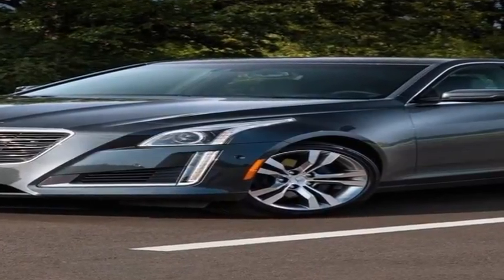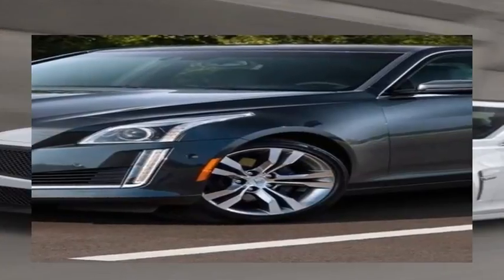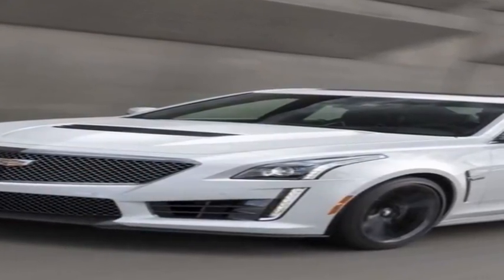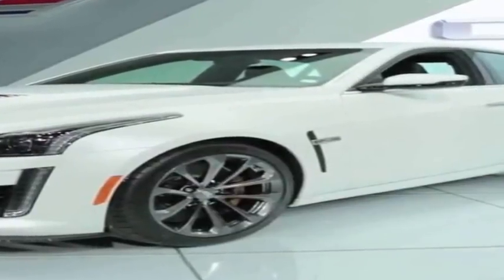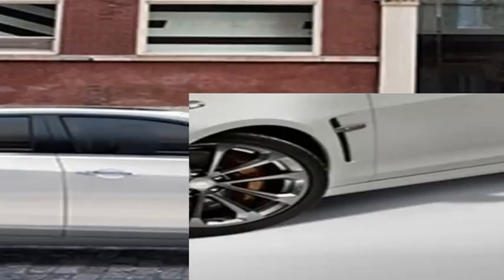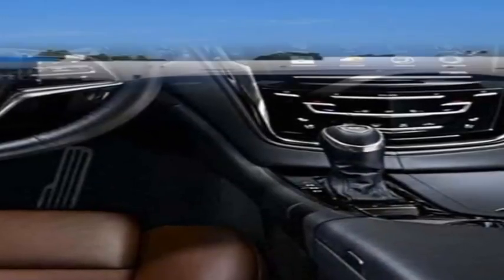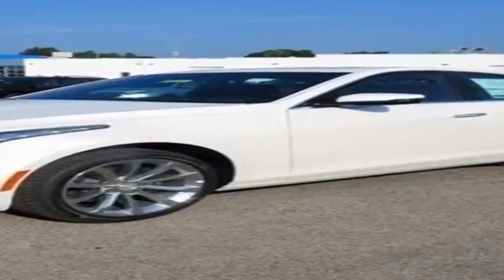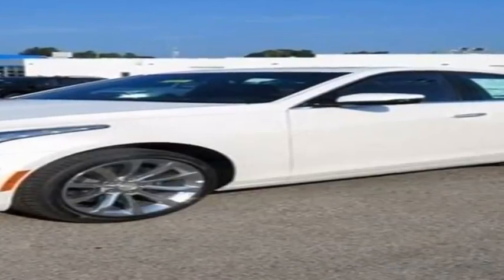SUPER!!! 2018 Cadillac CTS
Cadillac’s mid-size sedan rolled into 2017 with few changes. All CTS models received a revised grille and a restyled lower rear bumper with vertical exhaust outlets. New 17- and 18-inch wheel designs, a newly available Carbon Black appearance package, and two new paint colors—Bronze Dune Metallic and Silver Moonlight Metallic—rounded out the cosmetic updates. Also, a rearview mirror that doubles as a video display for a rear-facing camera became optional for 2017. More important, the Cadillac User Experience (CUE) infotainment system was reimagined for 2017 and is vastly improved versus the previous version, which we often found frustrating to use.